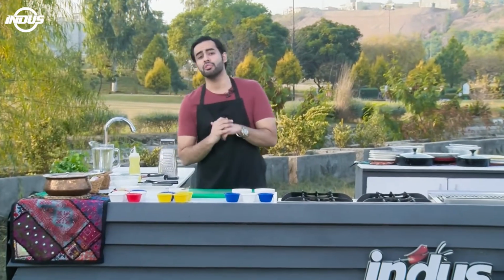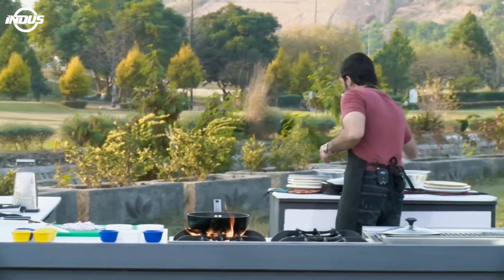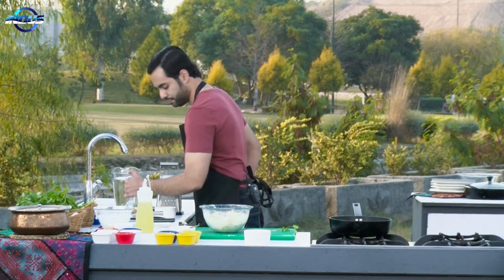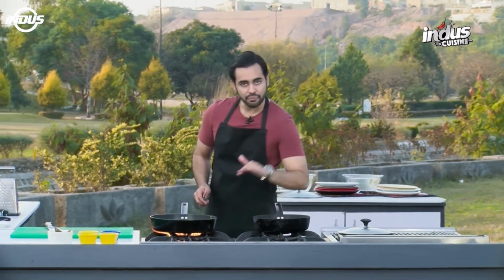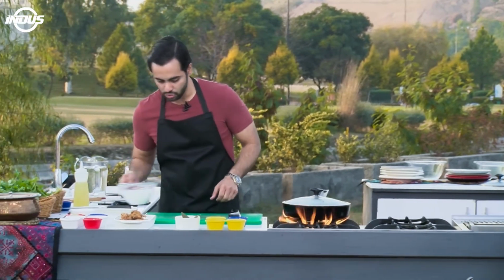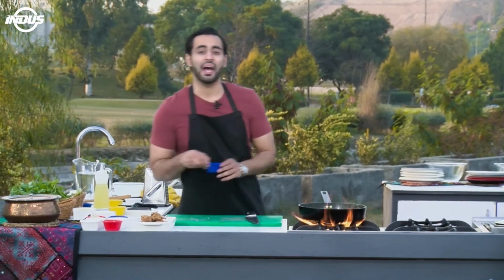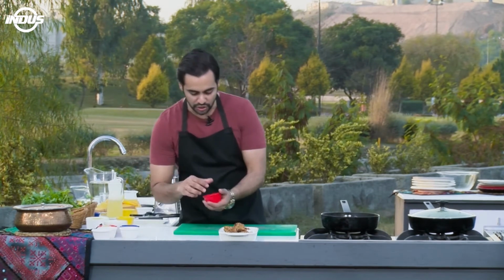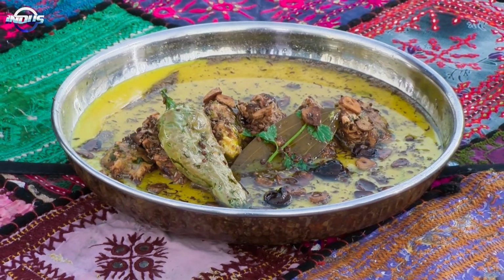Indus Cuisine with Chef Basim Akhund | History of Kadhri Pakora | Episode 35 | Indus News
The recipe of Kadhri Pakora is very easy and it dates back to the MohenjoDaro civilization. This dish varies with the region, it is cooked in. Chef Basim Akhund tells us the history of Kadhri Pakora.

Ready to live the ultimate Pakistani food lifestyle?

Come and join IndusCuisine with BasimAkhund every Thursday and Sunday at 14:05 UTC only on Indus News.

Indus News Programs